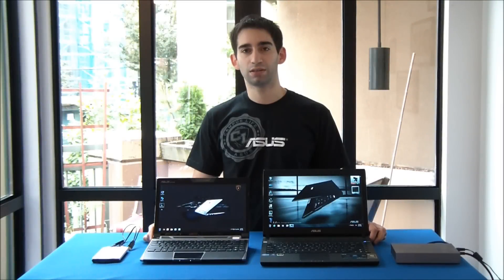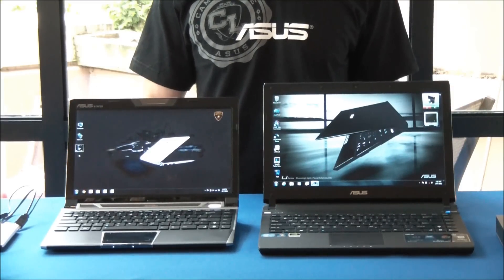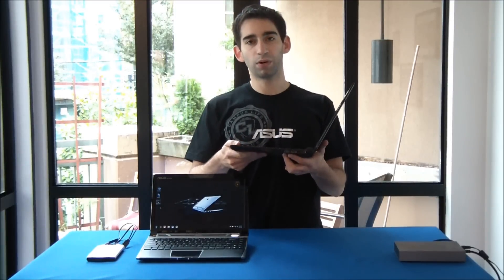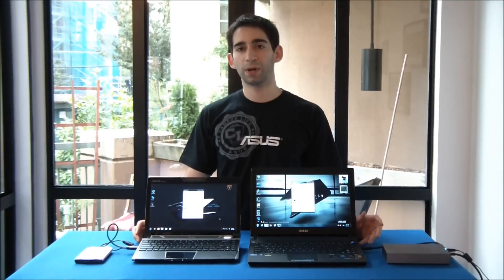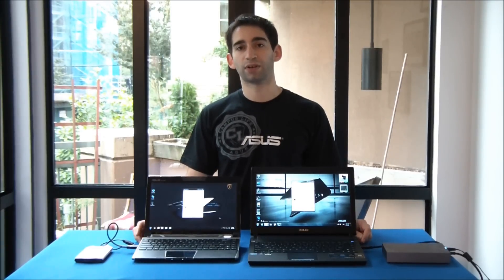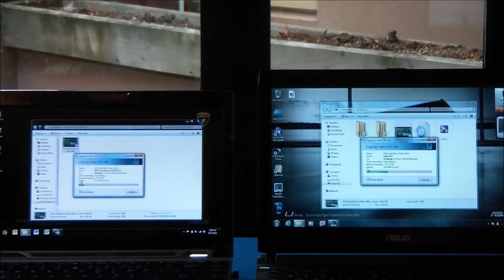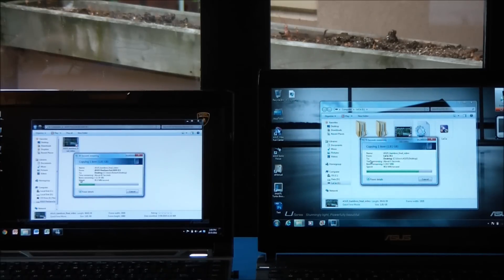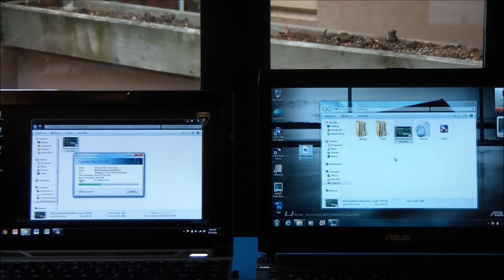USB 3.0 vs. USB 2.0 Speed Test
Rob from ASUS tests USB 3.0 data transfer technology head to head against USB 2.0 on an ASUS U36SD and an Eee PC Lamborghini VX6.

USB 3.0 has a theoretical max speed of 625MB/s, 10x faster than USB 2.0 with a theoretical max speed of just 60MB/s.  The test file for this video is a 1.81GB video file.